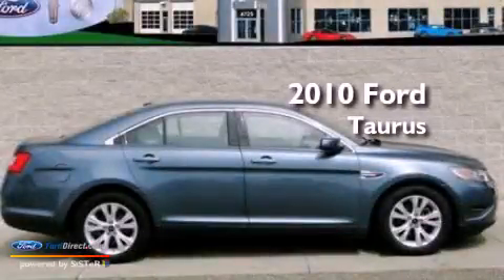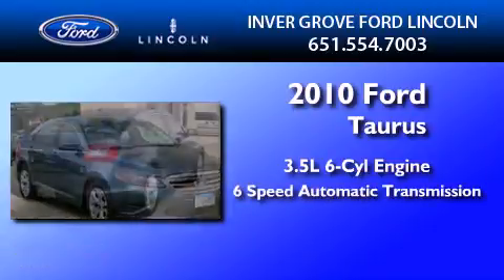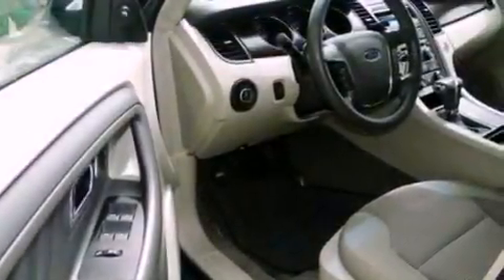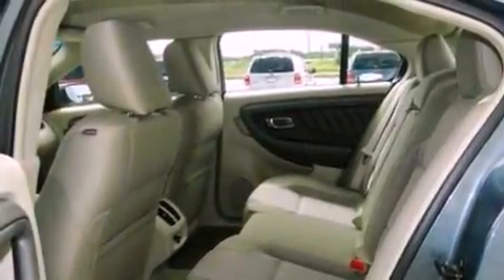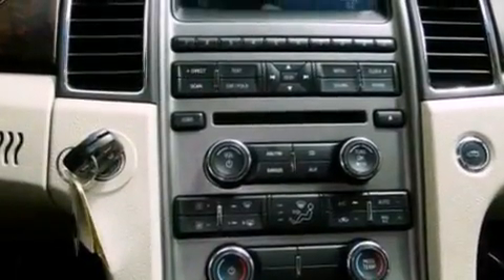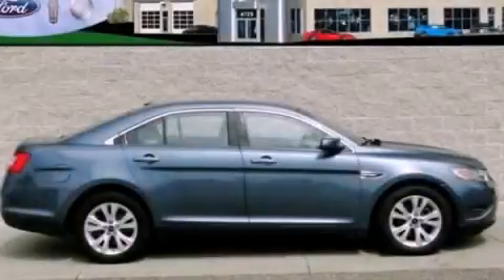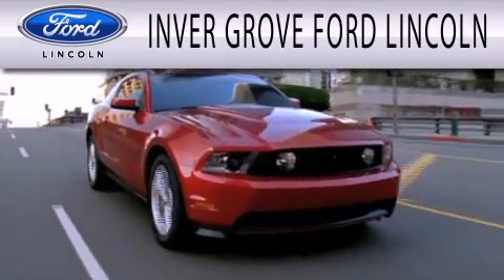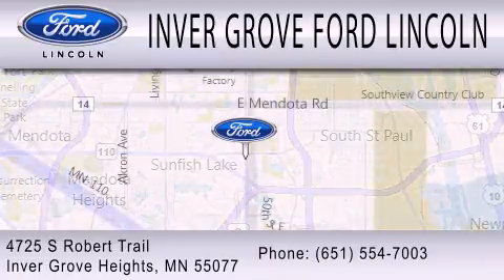2010 FORD TAURUS MN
Year : 2010

 Make : FORD

 Model : TAURUS

 Engine : 3.5L V6

 Trans . : AUTO 6SPD

 Exterior : STEEL BLUE METALLIC

 Miles : 39,358

 4725 S Robert Trail